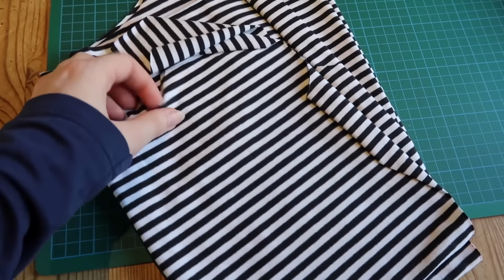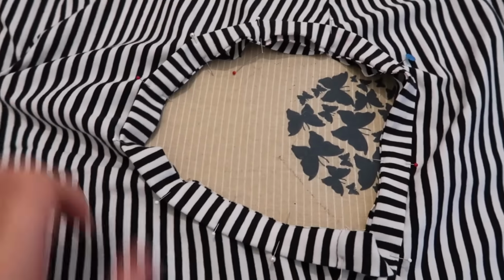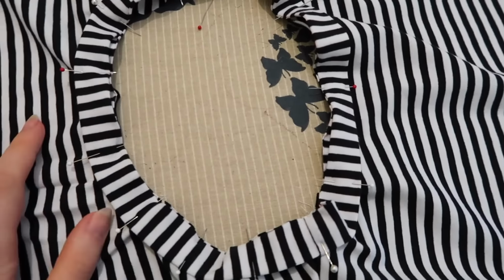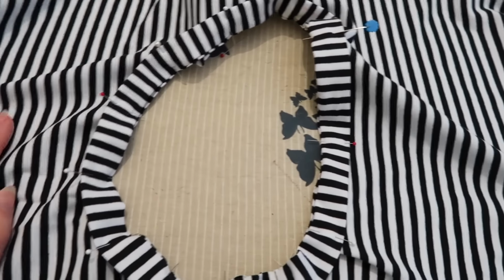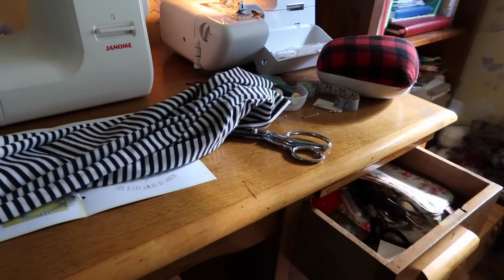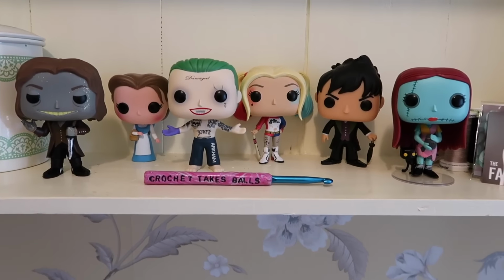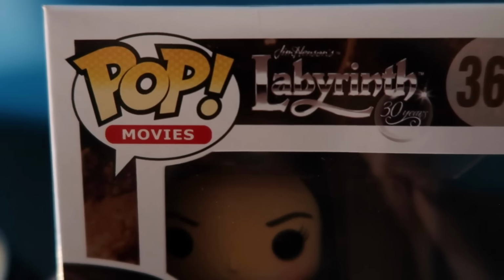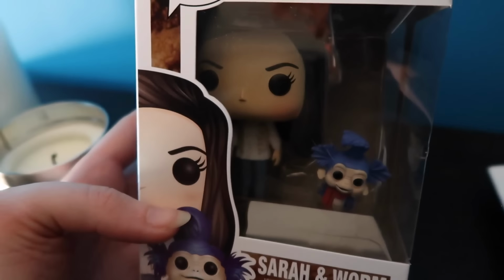Vlogtober - Day Five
It's day five of Vlogtober and I'm working late again so I have time for a bit of a crafty morning. However Emrys and I have both been struck down with colds :( At least lots of Roly time always makes us feel better!

Please come and find me!